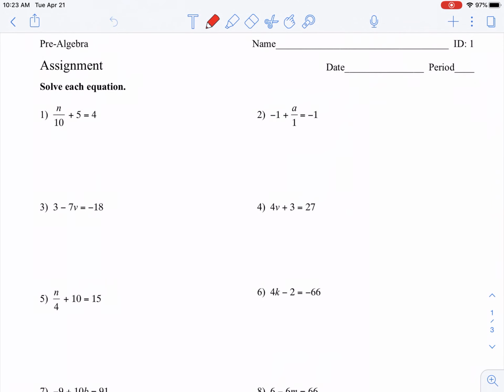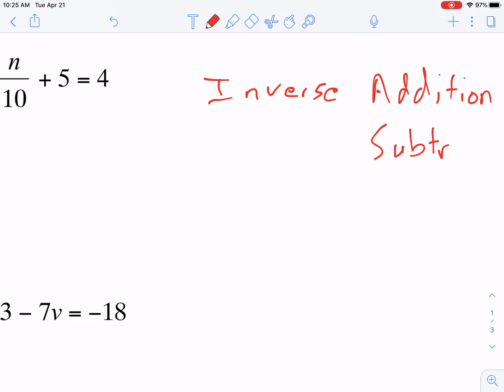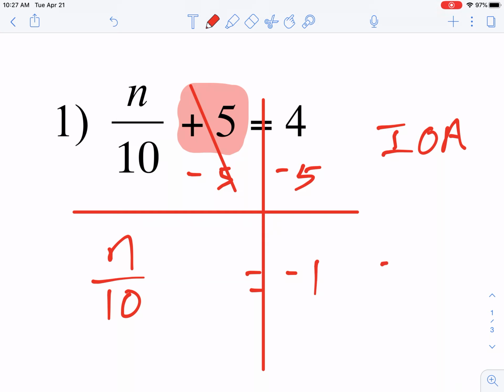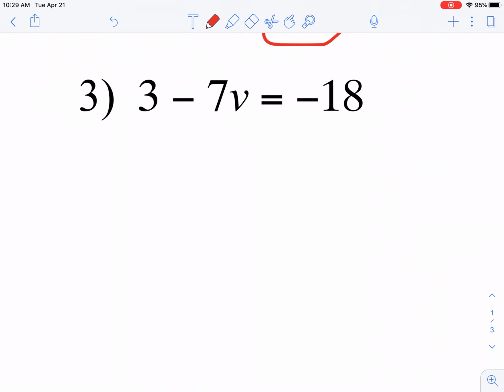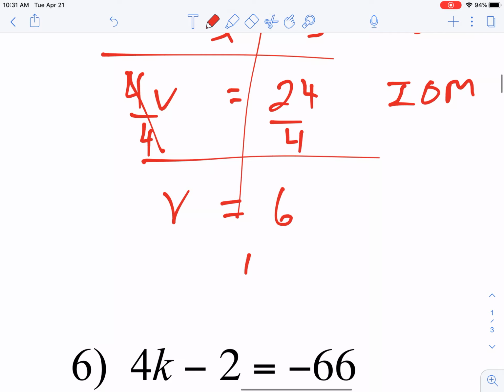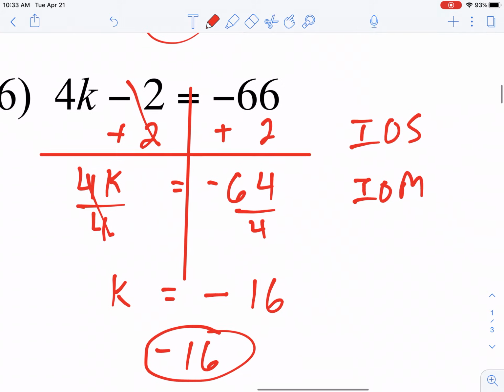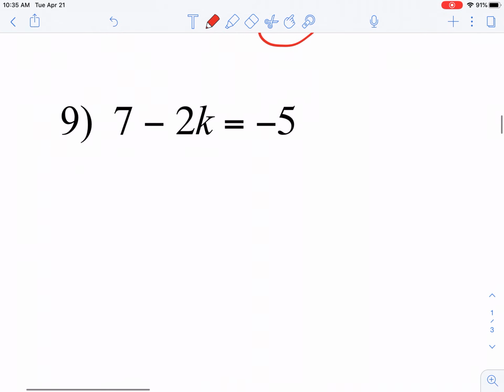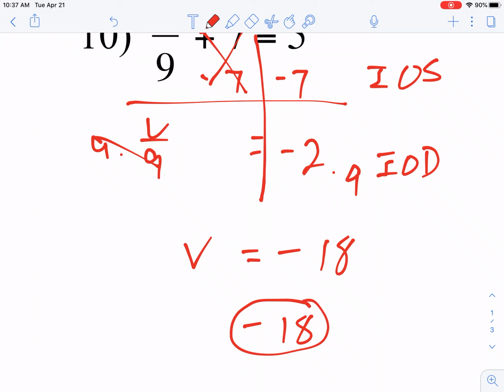eLearning 2 step equations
eLearning video for Mr. Southerland's 8th grade math class.
Two-step equations